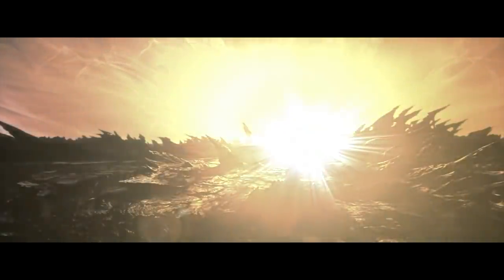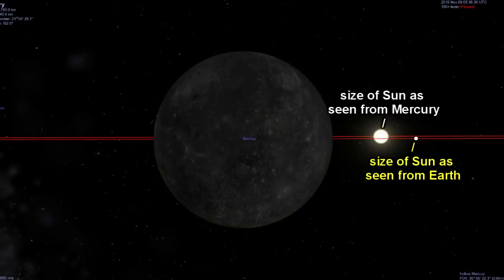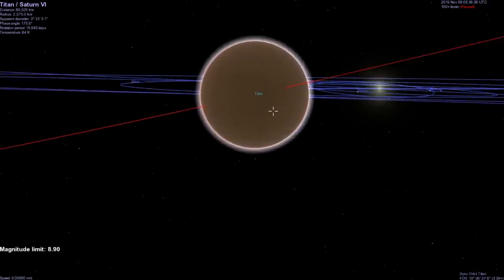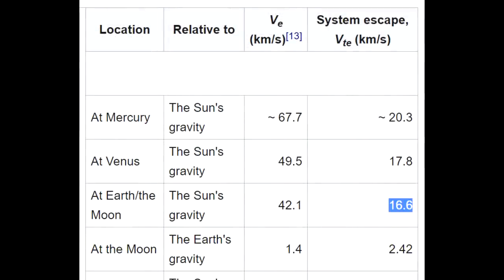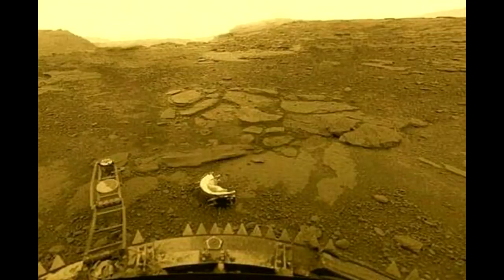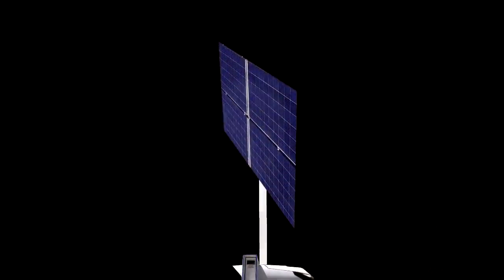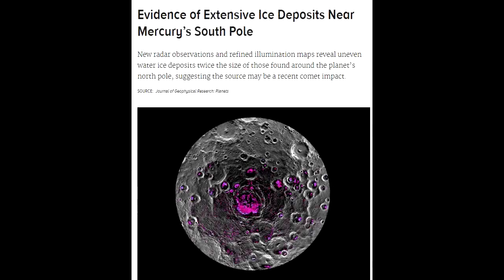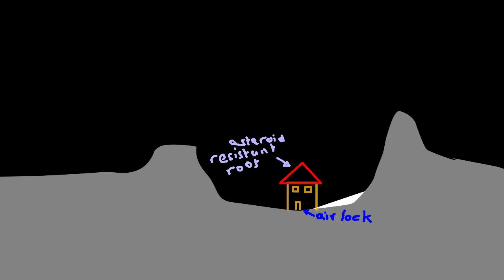How to Survive on Mercury: A Beginners Guide!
Fresnel Lens... always fun to play with!